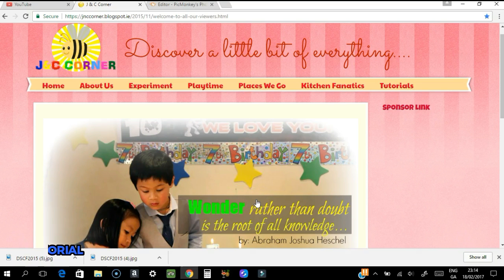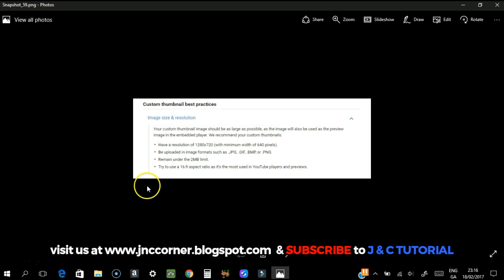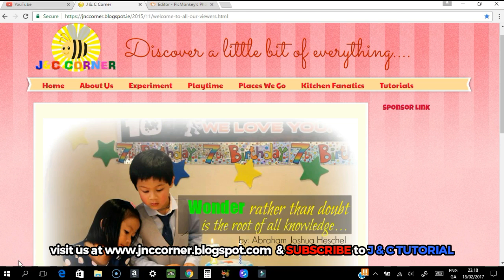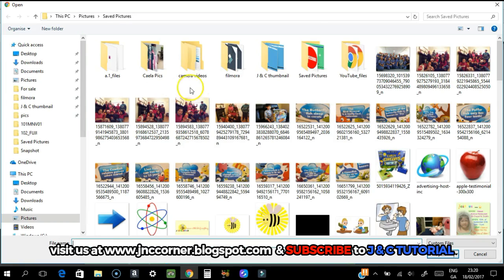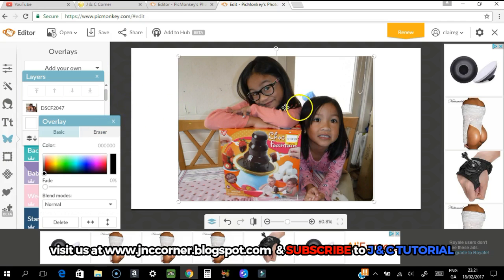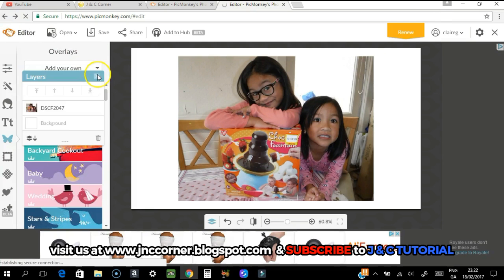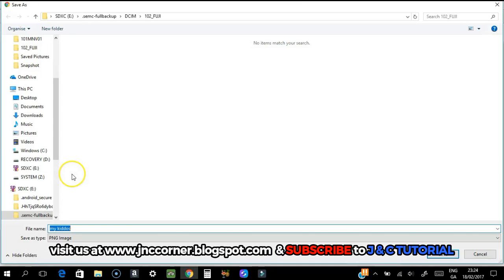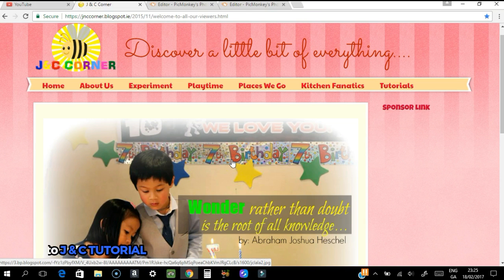HOW TO DECREASE or LOWER THE FILE SIZE OF YOUR CUSTOMIZED THUMBNAIL OR PICTURES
Sometimes uploading custom thumbnail is a bit tricky and requires certain limits. And it is annoying if your file is more than the limit and you don't know what to do. One of the YouTubers have ask for help on how to lower the file size of his thumbnail in order  to upload his custom thumbnail.

Before anything else, please bare in mind that there are certain requirements and conditions when uploading you custom thumbnail and as per Google help these are:

Image size & resolution
Your custom thumbnail image should be as large as possible, as the image will also be used as the preview image in the embedded player. We recommend your custom thumbnails:

Have a resolution of 1280x720 (with minimum width of 640 pixels).
Be uploaded in image formats such as .JPG, .GIF, .BMP, or .PNG.
Remain under the 2MB limit.
Try to use a 16:9 aspect ratio as it's the most used in YouTube players and previews.

Thumbnail policies
All custom thumbnail images must follow our Community Guidelines. Thumbnails that are sexually suggestive, violent, or graphic may cause your video to be age-restricted. Age-restricted partner videos will not have advertising served against them and will not appear on browse pages.
The ability to upload custom thumbnails may be revoked for creators who consistently use thumbnails that don't follow our guidelines. If your thumbnail privileges have been revoked, we will not be able to restore this privilege.

If you have any other questions please don't hesitate to message me, I'm more than happy to help you.